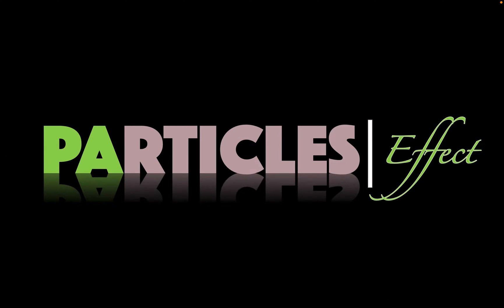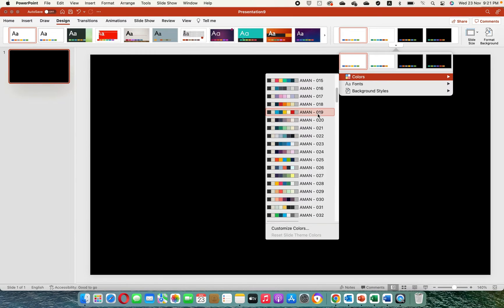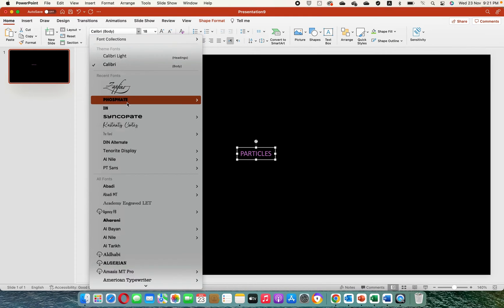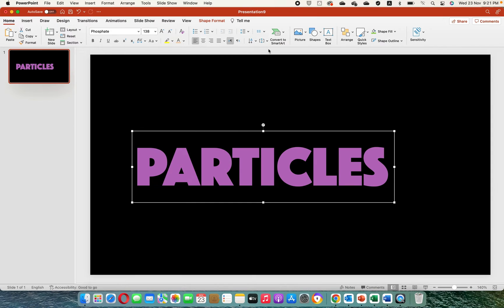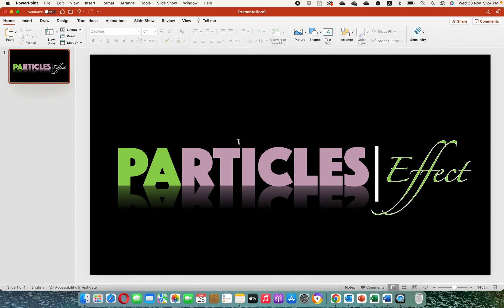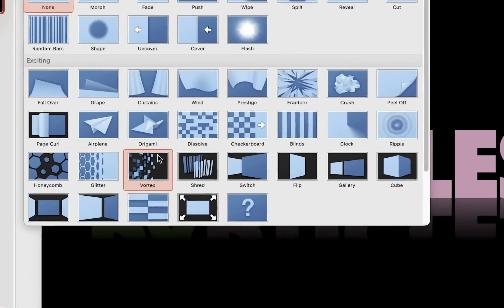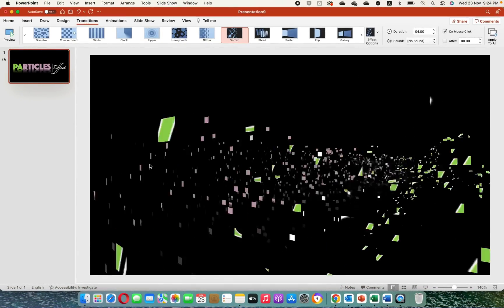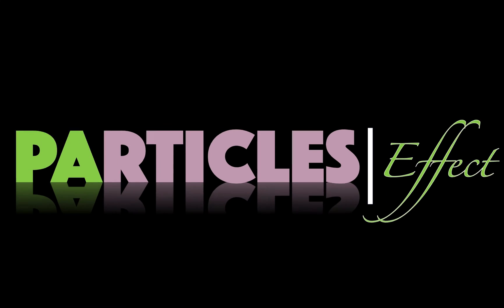Particles text effect animation tutorial in Microsoft PowerPoint🔥ppt presentation template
In this video, we'll show you how to create a creative particles text effect animation in PowerPoint and using powerpoint transitions as powerpoint animations. We'll also provide a step-by-step guide so that you can create this effect in no time!

If you're looking to add some extra flair to your presentations, then this tutorial is for you! We'll teach you how to create a powerful text effect animation and a beautiful transition using PowerPoint 365. This effect will add a touch of sophistication to your presentations, making them look more professional!

About my channel:
BestTemplatesNet is your growth friend, we help you boost your skills, in computer graphics (Adobe and Microsoft) software. We publish on weekly basis all about PowerPoint presentation tutorial, PowerPoint animation, how to make infographic in PowerPoint, learn Keynote from scratch, ppt presentation ideas, ppt kaise banaye, Adobe Photoshop, Microsoft Word and Resume design

Chapters

00:00 Particles Text Effect Animation tutorial in PowerPoint 365: ppt presentation template
01:00 how to create particles effect in PowerPoint
02:00 How to make Particles effect on powerpoint without third party plugin